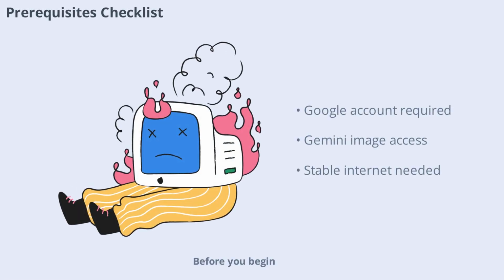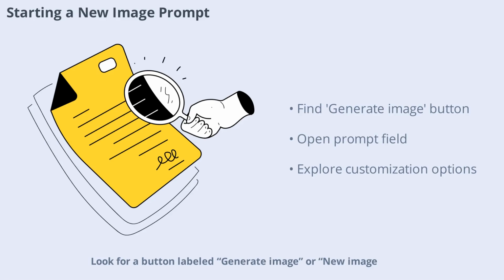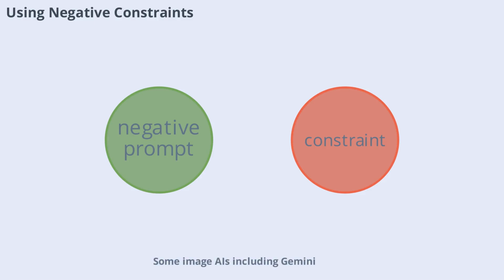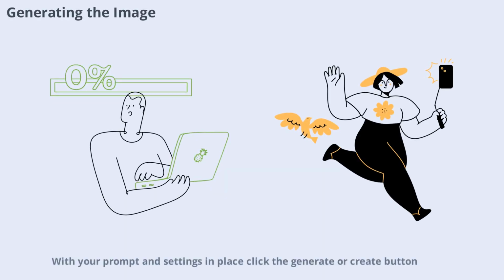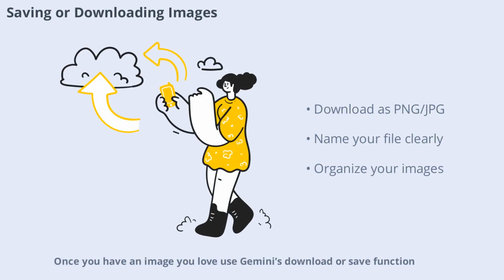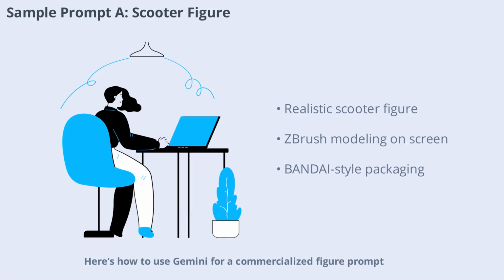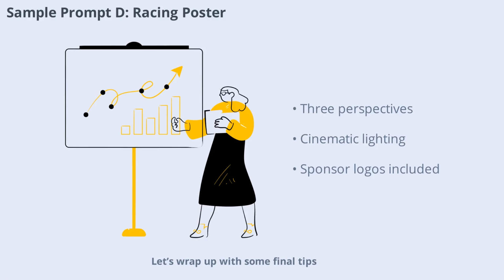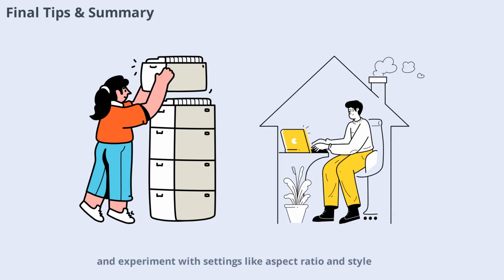Gemini Nano Banana Guide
Discover the ultimate guide to growing Gemini Nano Banana plants with our comprehensive tutorial. Learn the best practices for cultivating these unique and delicious bananas, from seed selection to harvesting. Our Gemini Nano Banana Guide covers everything you need to know to become a successful banana grower, including tips on soil, watering, and pest management. Whether you're a seasoned gardener or a beginner, this guide will provide you with the knowledge and confidence to grow your own Gemini Nano Bananas at home. Get ready to enjoy the sweet taste of homegrown bananas and start your journey to becoming a banana expert today.